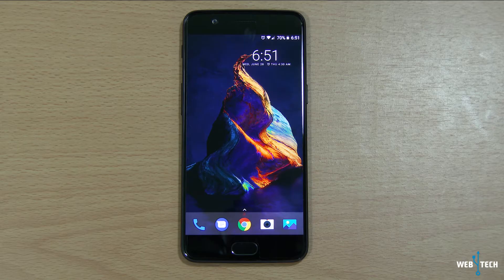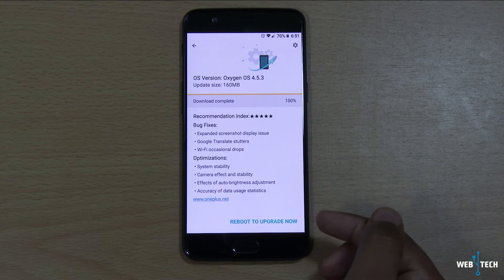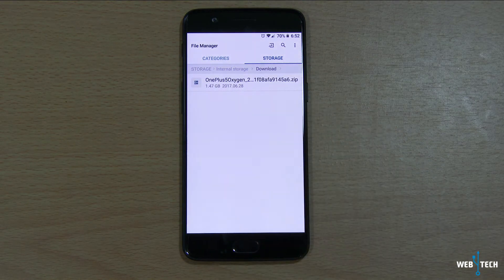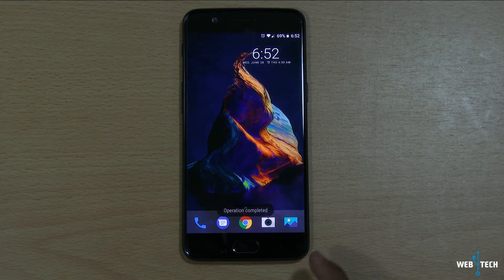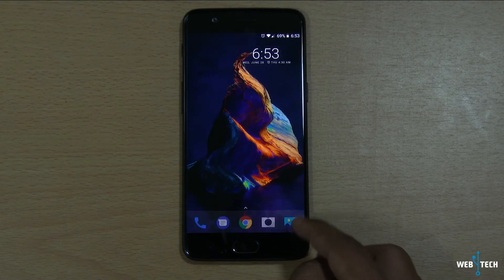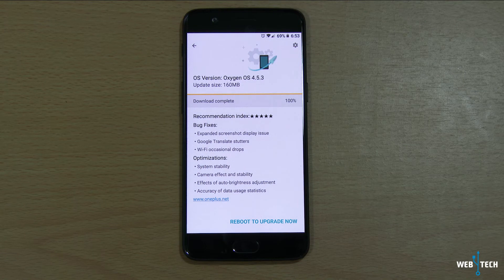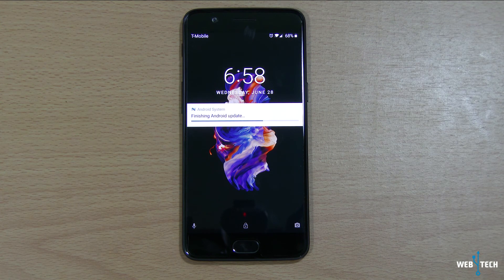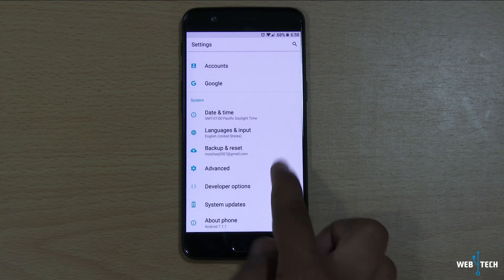OnePlus 5 OxygenOS 4.5.3 OTA Update / Install Manually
In this quick video we show you the very first update on the OnePlus 5. It's the OxygenOS 4.5.3 built on Android 7.1.1 Nougat.

We do the direct OTA on the phone and also show you how to install it with a simple file method.

Bug Fixes:

• Expanded screenshot display issue
• Google Translate stutters
• Wi-Fi occasional drops

Optimizations:

• System stability improvements
• Camera effect and stability enhancements
• Effects of auto-brightness adjustment
• Accuracy of data usage statistics

OTA File Download